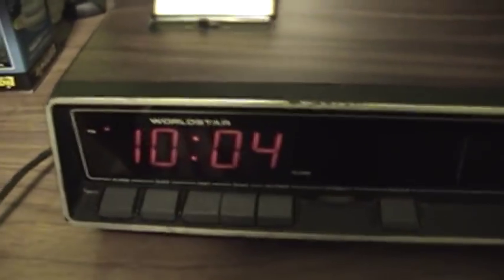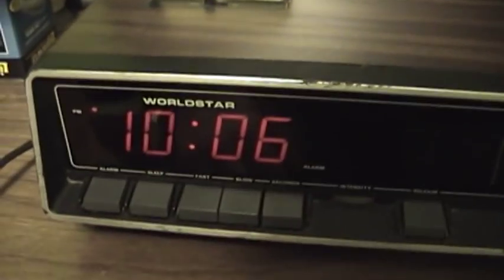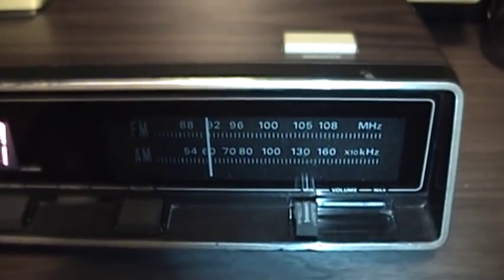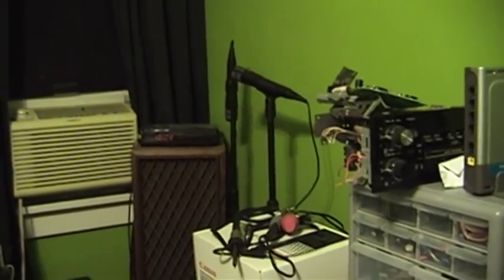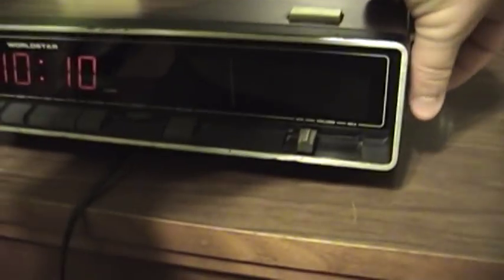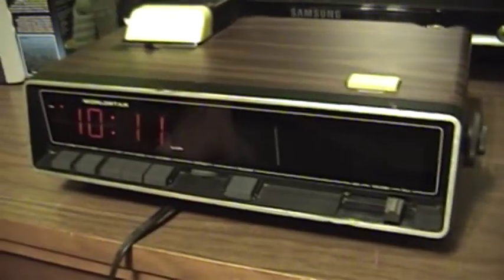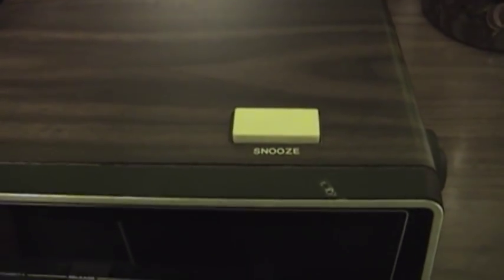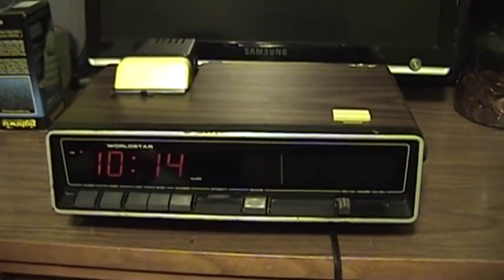Worldstar Digital Clock Radio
From the later part of the 1970s, here is the Worldstar digital clock radio complete with lamp and infinitely variable brightness LED type display. This isn't a very fancy radio and it needs some work. Even so, it was probably pretty nice in its day.

This is another video with an Easter Egg, although I feel that pointing such things out tends to ruin the surprise.